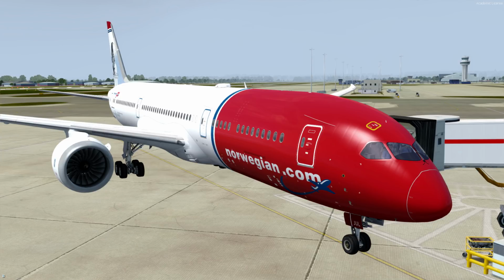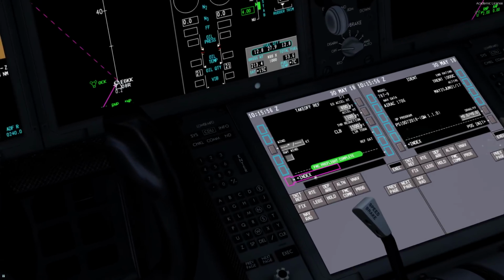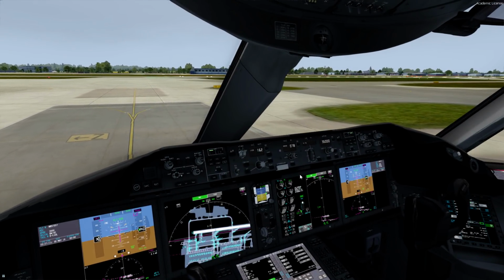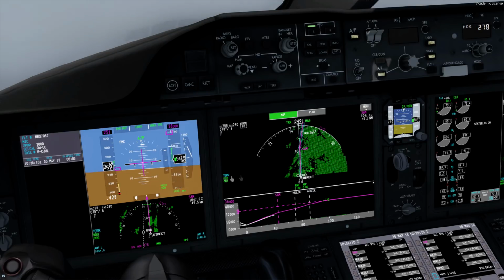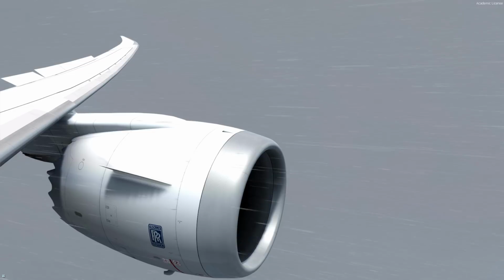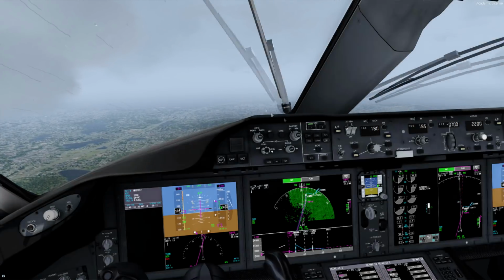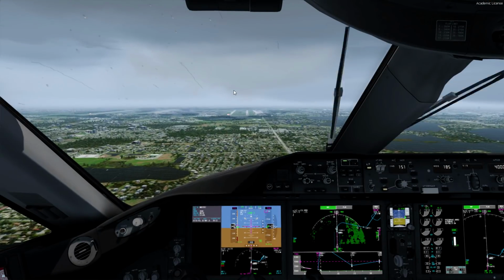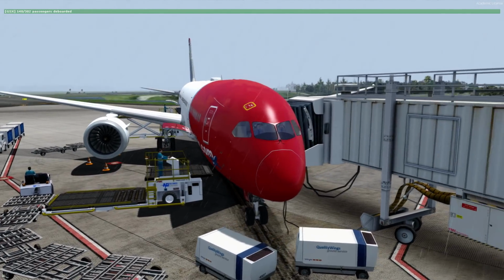| P3Dv4.2 | Rednose 7057 to Orlando Intl! | FFC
Another installment of full flight with commentary! OFC we have to tke the new Qualitywings 787 for a spin :)

NRS7057 was voted the most, which is Gatwick - Orlando, operated by a Boeing 787-9 Dreamliner.

Addons:
QualityWings 787
UK2000 EGKK
Taxi2Gate KMCO
ORBX OpenLC EU
ORBX OpenLC North America
ORBX Vector
AS16
REX SKYFORCE 3D
TomatoShade (RD Presets 1.5)
Chaseplane
GSX
Navigraph Charts and AIRAC Cycle

I own 100% of the footage and the sound! Please be nice and dont steal or misuse this footage! Thanks!